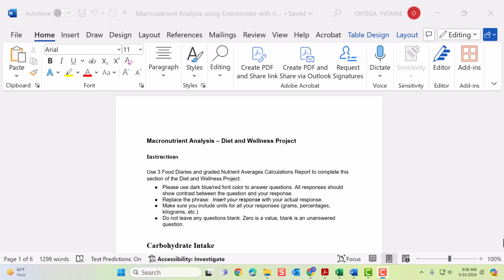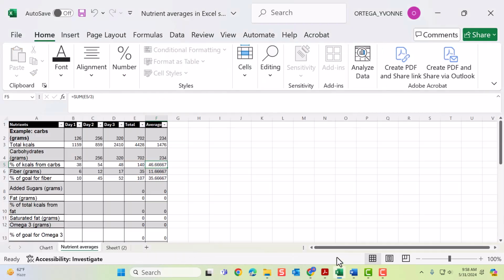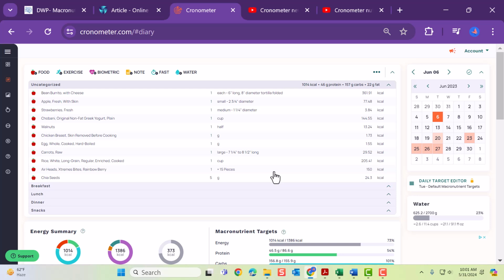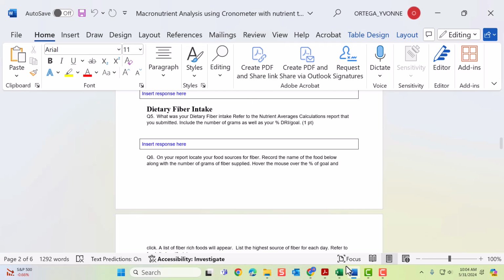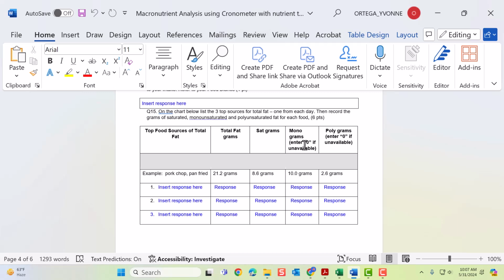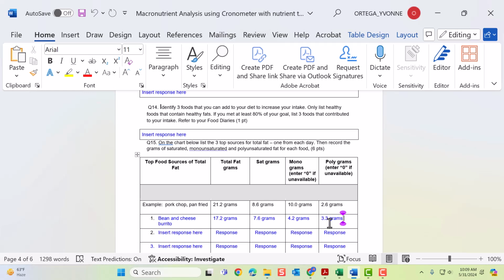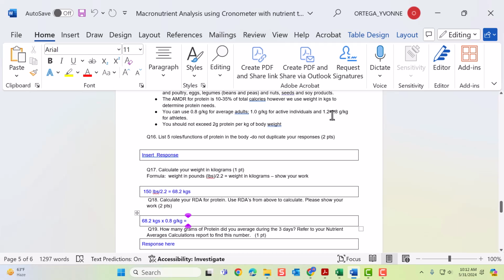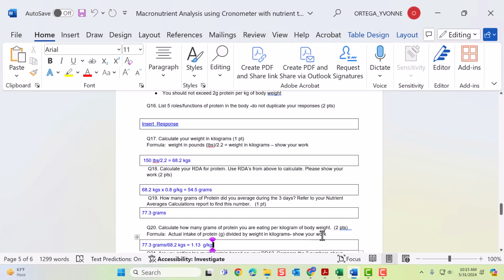macronutrient analysis with nutrient averages and food diaries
Nutrition 1 diet project assignment